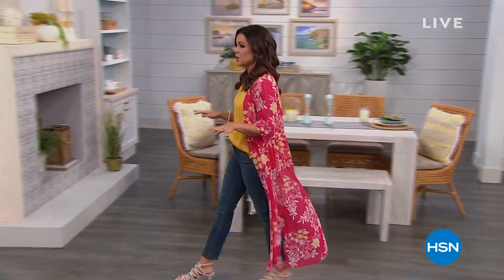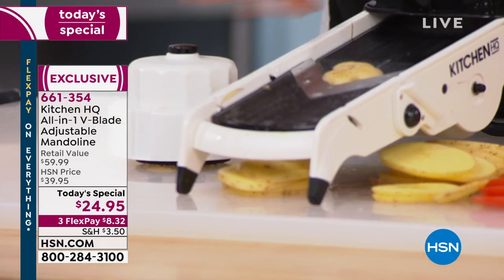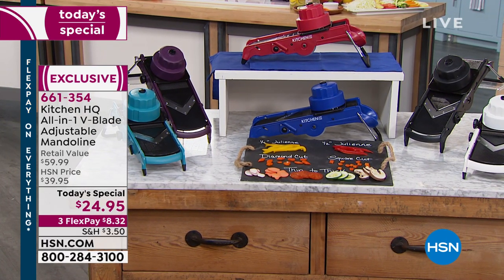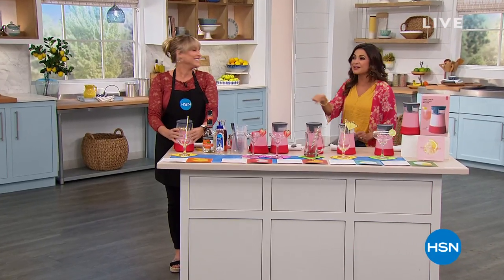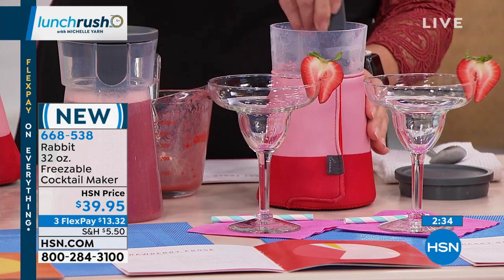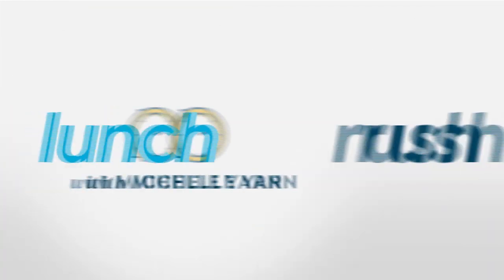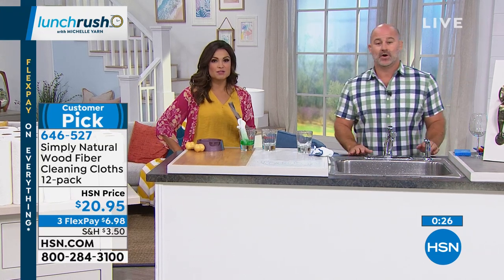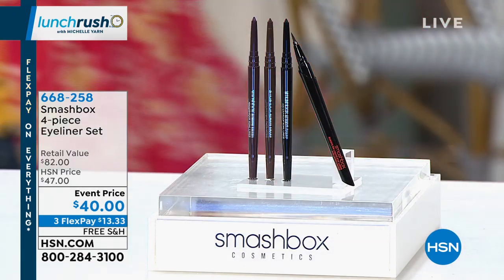HSN | Lunch Rush with Michelle Yarn 06.07.2019 - 12 PM